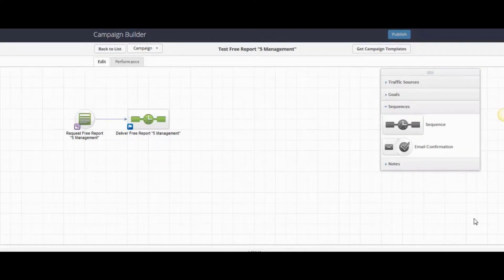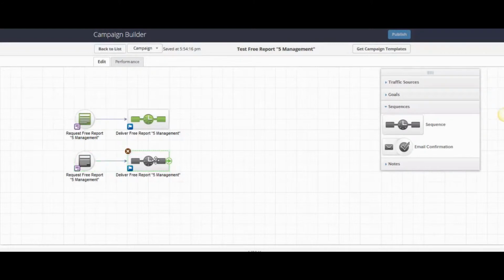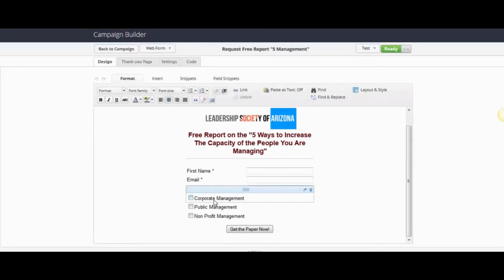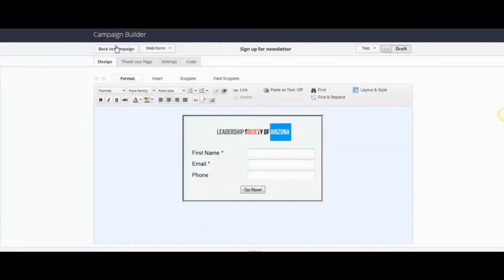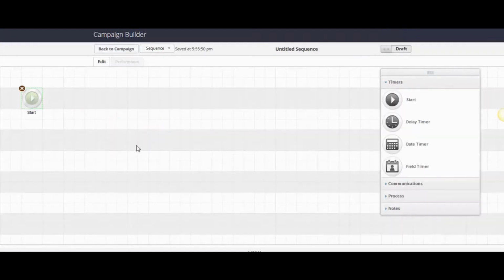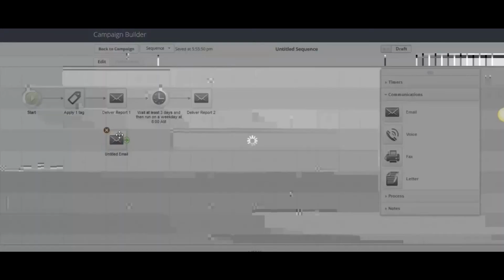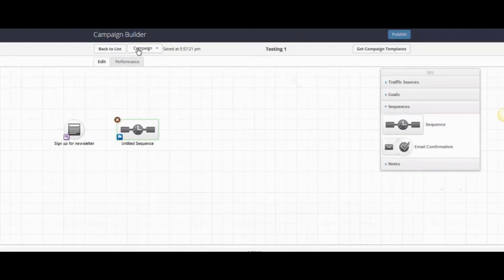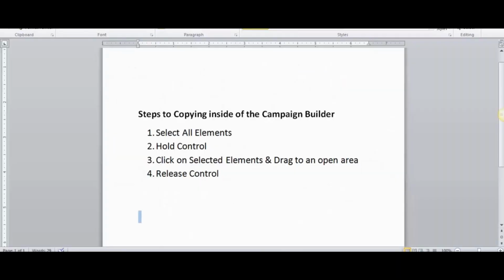How to Learn Infusionsoft: Copy Emails, Sequences and Campaigns (In Less than 6 Minutes)